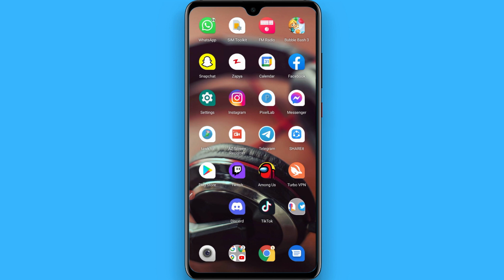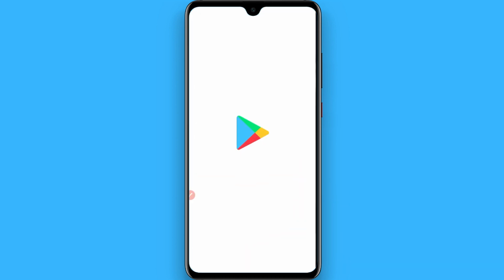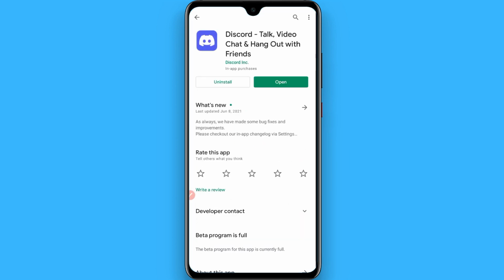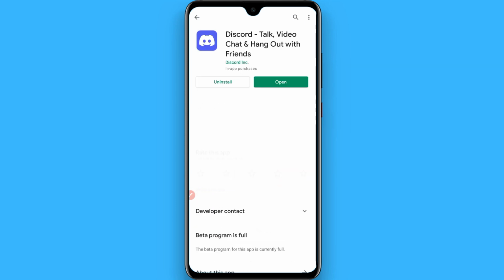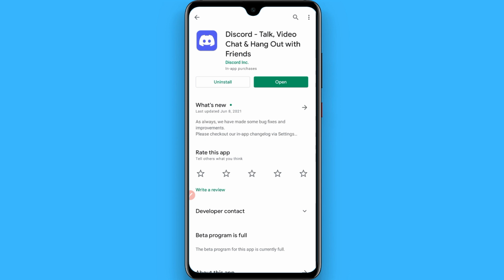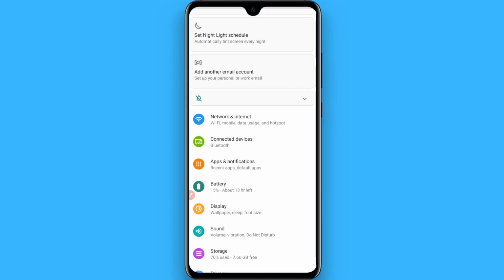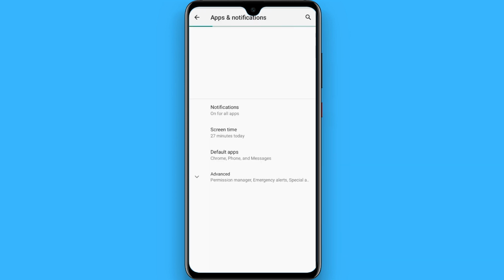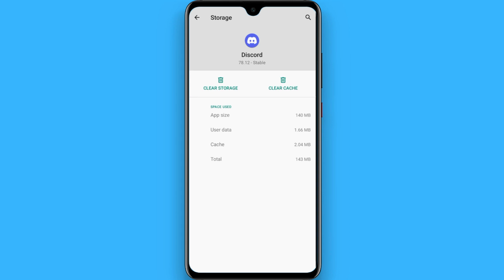Discord Messages Failed To Load (FIXED)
In this video I will show you how to fix discord messages failed to load. This will be a short guide that shows you exactly how to fix Discord mobile messages failed to load.